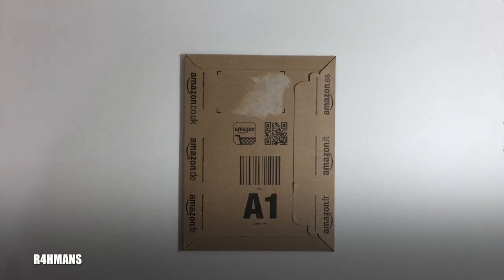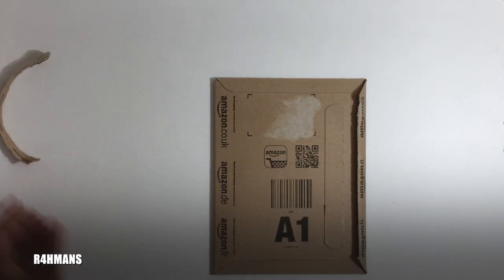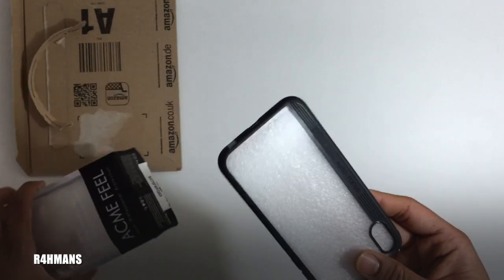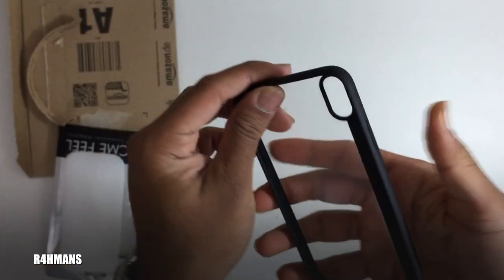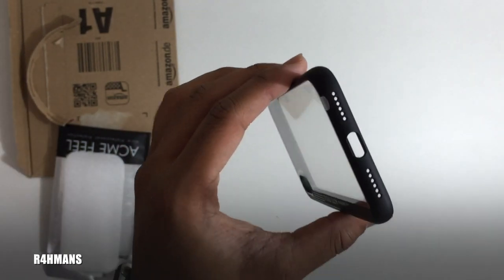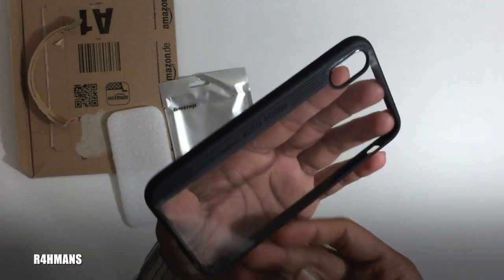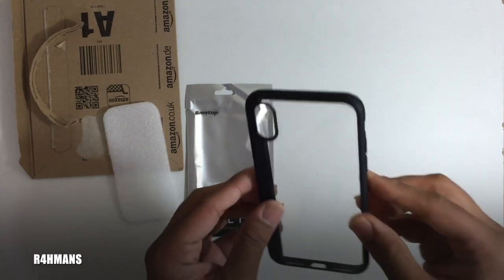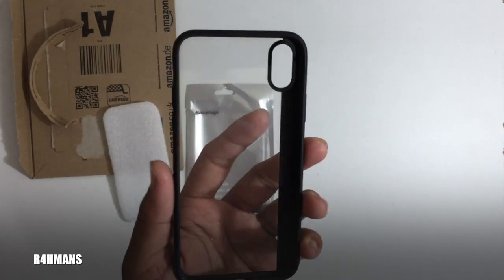Unboxing iPhone 10 X Case By BassTopUK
Hello there guys today i got an unboxing of an iphone 10 X Case from BassTopUK and this is a clear plastic case which is really smooth and soft, but still keeping its hard shell which protects the iphone and it also has other things to it, make sure to check the video out.

Other YouTube

Song 2